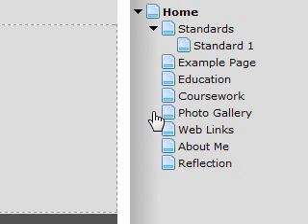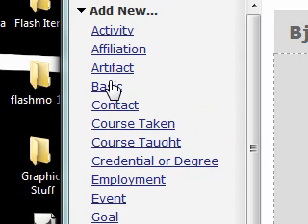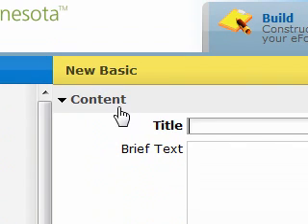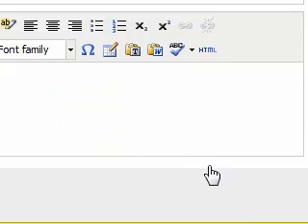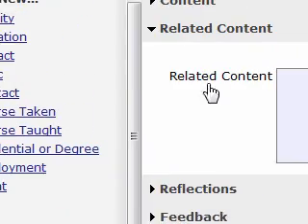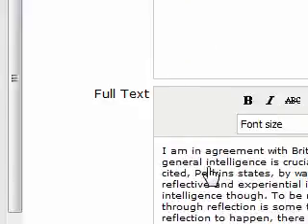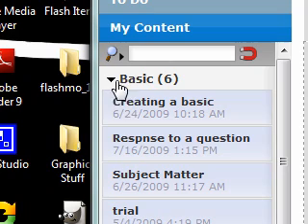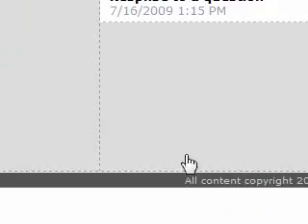Adding Content to Efolio Version 2